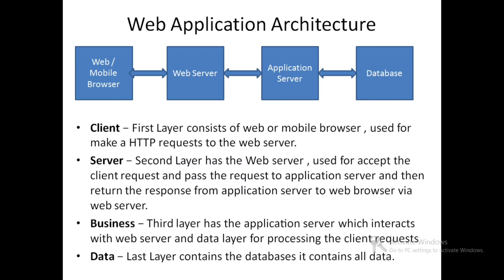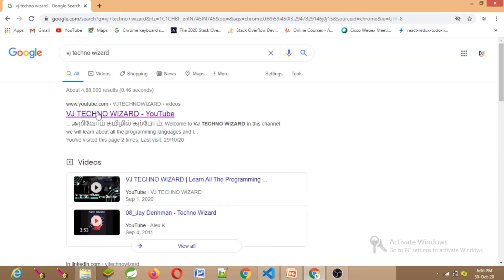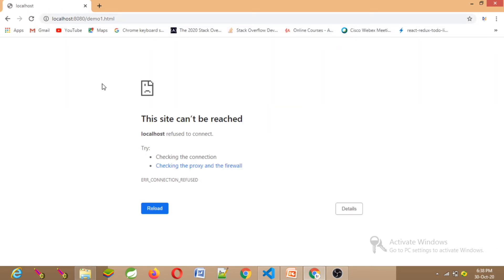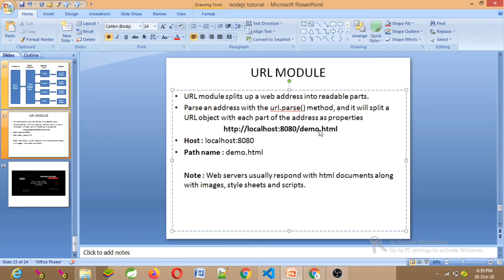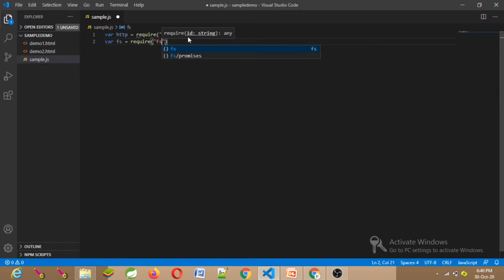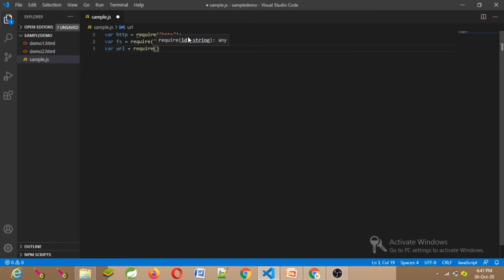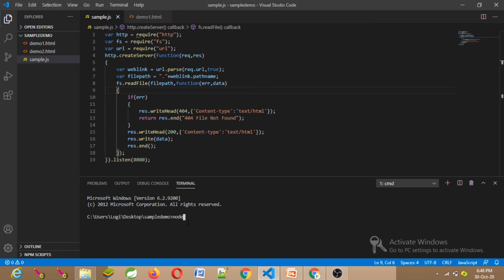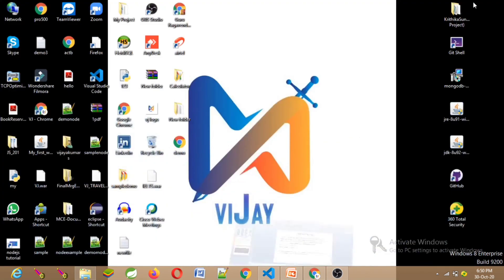Node JS URL Module in Tamil | How web server works in tamil | Create server using node js in tamil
node js url module
web application architecture
how web server works
create server using node js
handling files using node js

vj techno wizard
tamil coding channel
tamil programming channel
best coding channel in tamil
best programming channel in tamil
learn coding in tamil
learn programming in tamil